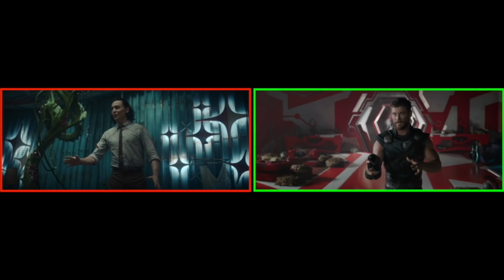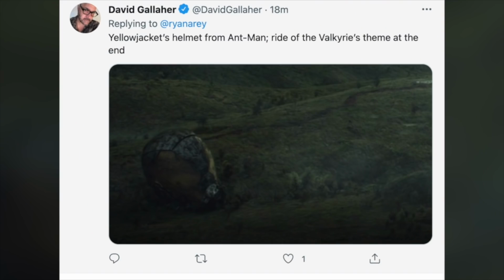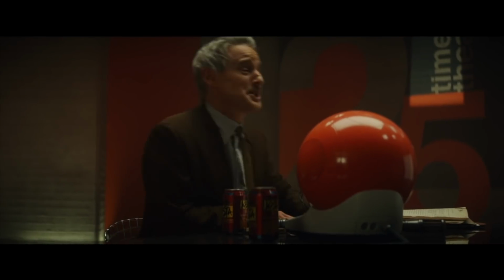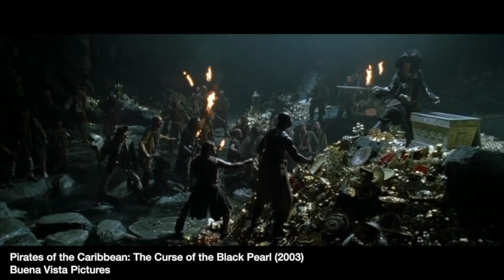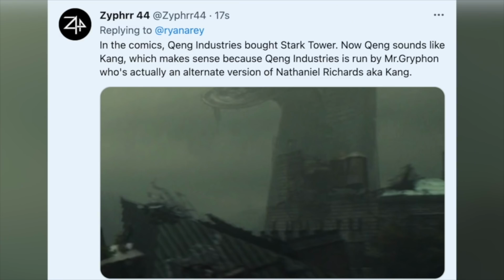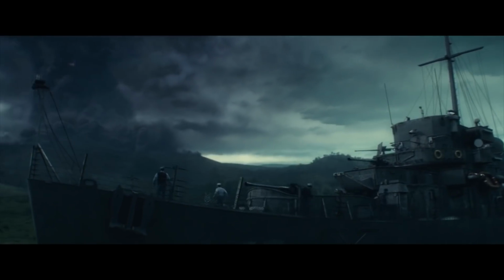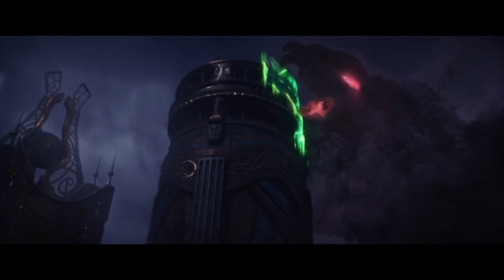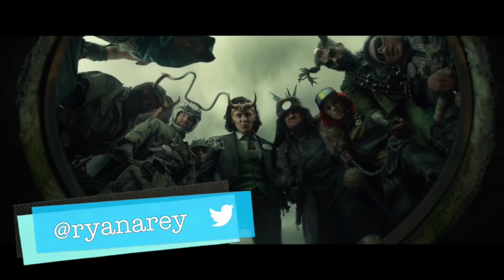LOKI 1x05: Every Easter Egg + RED SKULL Connection Explained | Marvel References, Episode BREAKDOWN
Loki’s penultimate episode features a ton of Easter Eggs and references to the Marvel cinematic universe! There’s the Thanos copter, Ronan’s ship, the RTed Skull’s ship, the Philadelphia experiment, and of course Richard E Grant as Classic Loki. In this video, we break down all of the easter eggs and speculate about the series’ endgame.

Edited by Harriet Lengel-Enright and Katherine Woloson